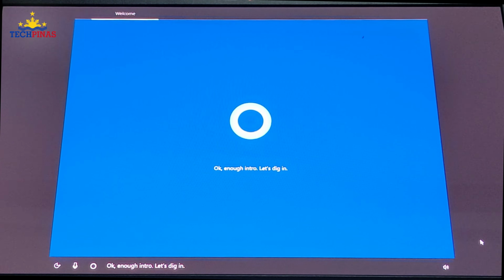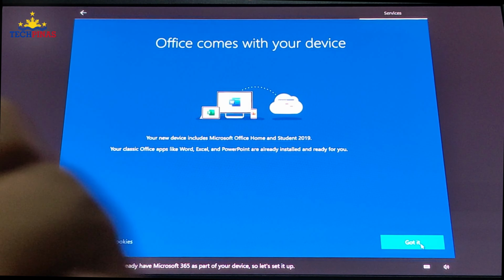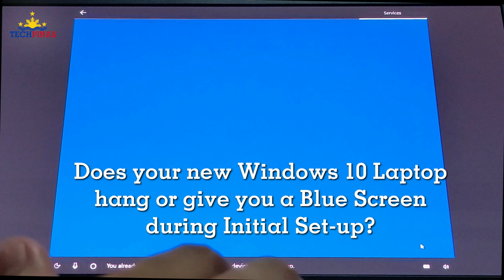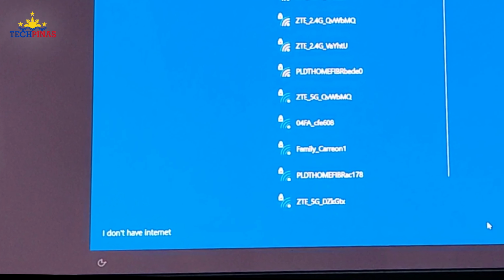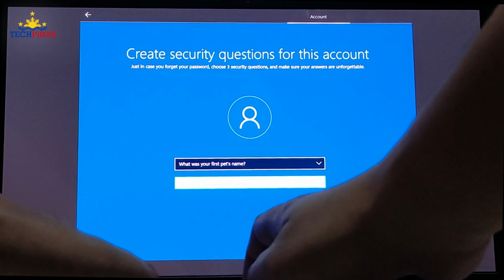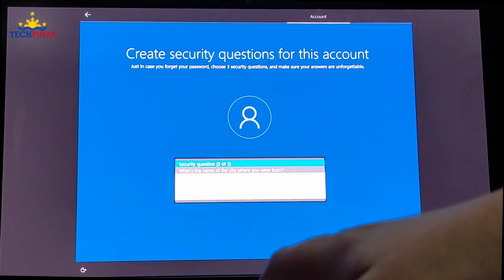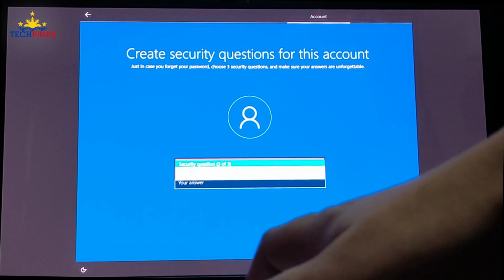How To Fix Hanging Blue Screen on New Windows 10 Laptop Initial Set up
Here's a step by step guide on how you an bypass a hanging blue screen during your new Windows 10 laptop initial set-up.